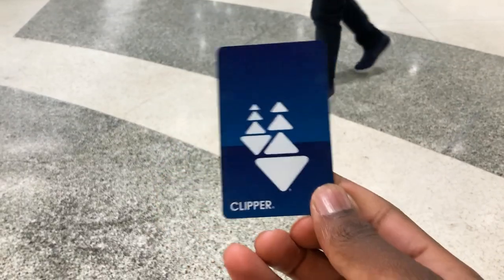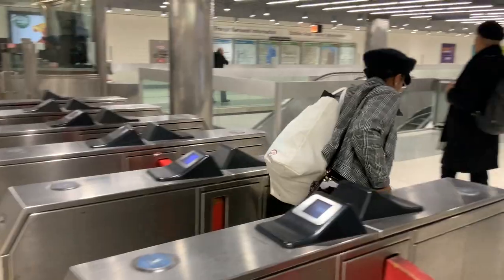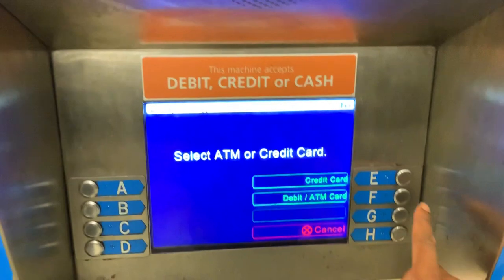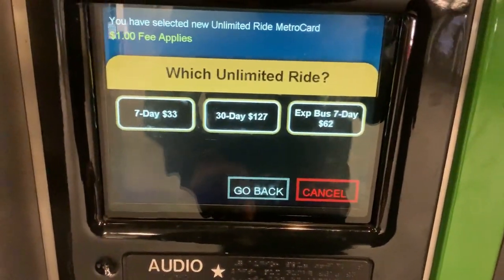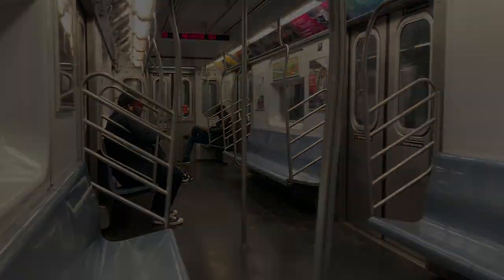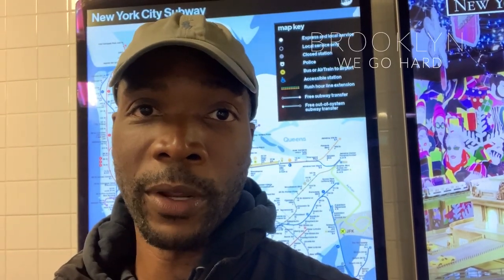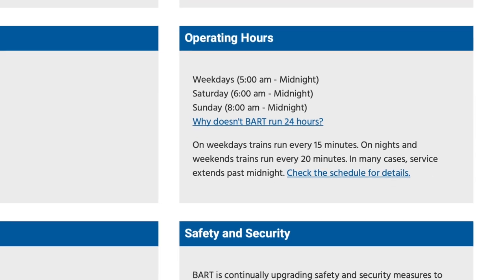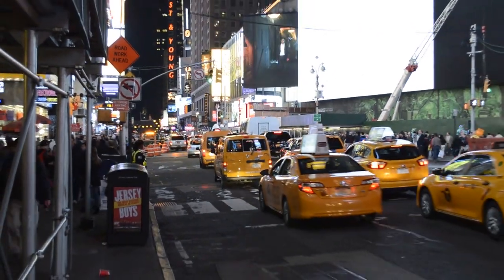MTA vs Bart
The comparison between the Metropolitan Transportation Authority (MTA) and the Bay Area Rapid Transit (BART) can be subjective and dependent on various factors. Here are some points to consider:

Coverage Area: The MTA operates in the greater New York City area, serving multiple boroughs with a vast subway and bus network. BART, on the other hand, primarily serves the San Francisco Bay Area. The MTA has a larger coverage area in terms of population and geographic reach.

System Size: The MTA has a larger transit system overall, with more subway lines, buses, and commuter trains. BART, while not as extensive as the MTA, covers several key cities in the Bay Area and provides access to major destinations.

Reliability and Punctuality: Both systems strive to provide reliable service, but delays and disruptions can occur on any transit system. Factors such as maintenance, infrastructure conditions, and unexpected incidents can impact the reliability of both the MTA and BART.

Frequency and Capacity: The frequency of trains and buses can affect convenience and ease of travel. The MTA generally has higher service frequency due to its larger system and higher population density. BART also offers relatively frequent service but may have longer wait times compared to the MTA.

Accessibility: Both the MTA and BART aim to provide accessible transportation for individuals with disabilities. They offer accommodations such as elevators, ramps, and accessible stations. However, the level of accessibility can vary across specific stations and lines within each system.

Fares and Ticketing: Fare structures and ticketing systems can differ between the MTA and BART. It's important to consider the cost of fares, available fare options (such as passes or discounts), and the ease of using the ticketing systems for both systems.

Ultimately, determining which transit system is better depends on your specific needs, preferences, and the location you are traveling within. It's advisable to research each system's routes, schedules, service updates, and user reviews to make an informed decision based on your circumstances and travel requirements